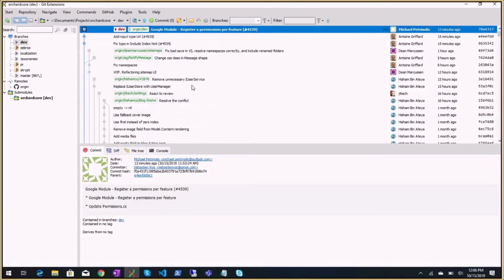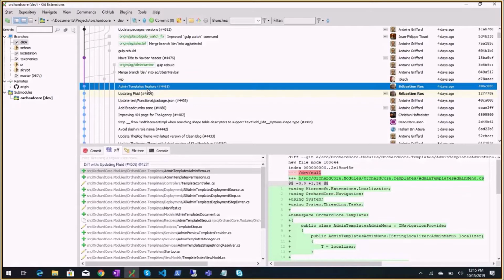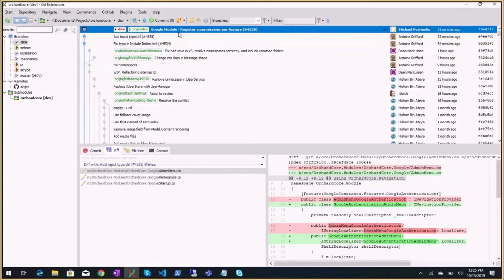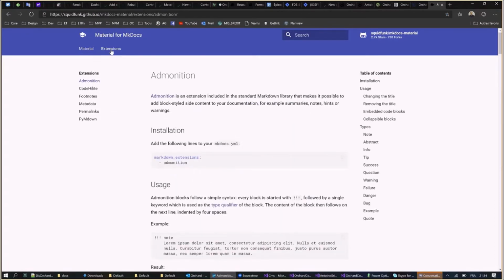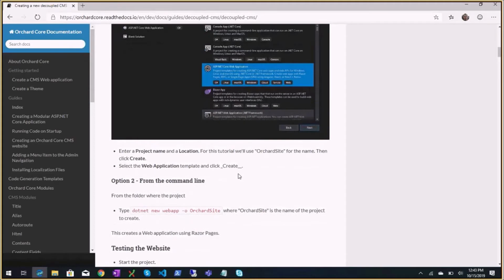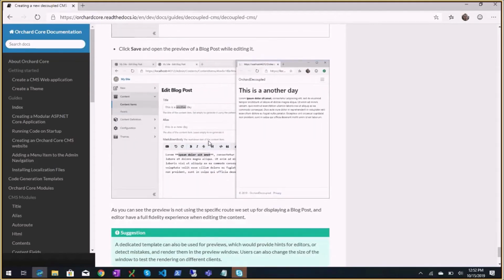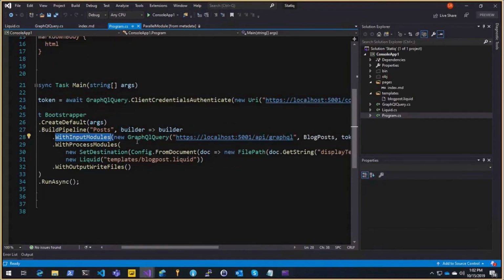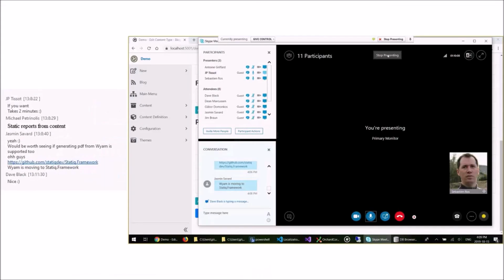Orchard Podcast: 15th of October, 2019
Meeting notes:
- 00:00 - Agenda
-- 1:03 - Add ability to generate DisplayText with a Pattern (#4464)
-- 1:47 - Update TheComingSoonTheme with latest version of StartBootstrap (#4435)
-- 1:55 - Update TheAgencyTheme with latest version of StartBootstrap (#4434)
-- 2:05 - Update TheBlogTheme with latest version of Clean Blog (#4433)
-- 5:50 - Avoid slash in role name (#4442)
-- 6:58 - Strip __ from FindPlacementImpl when searching shape table descriptors to support TextField_Edit__Options shape type (#4484)
-- 7:46 - Improving 404 page for TheAgency (#4482)
-- 7:58 - Add Breadcrumbs zone (#4480)
-- 8:39 - Update test/Functional/package.json (#4436)
-- 8:47 - Updating Fluid (#4509)
-- 9:56 - Admin Templates feature (#4465)
-- 10:19 - Move Title to Navbar header (#4476)
-- 14:19 - Update packages versions (#4512)
-- 15:20 - Fix KeyNotFoundException reading stereotype (#4515)
-- 15:29 - Revert "Move Title to Navbar header (#4476)"
-- 15:31 - Revert "Update packages versions (#4512)"
-- 15:36 - Adding PreviewPart (#4517)
-- 15:40 - Fixes Liquid TagHelpers mapping (#4516)
-- 18:04 - Decoupled CMS guide (#4523)
-- 18:38 - Fix typo in Include Index hint (#4534)
-- 18:47 - Add input type Url (#4535)
-- 19:08 - Google Module - Register a permissions per feature (#4539)
- Demos
-- 49:37 - Generating static sites using Statiq(Wyam) and Orchard Core
-- 1:02:45 - Add ability to generate DisplayText with a Pattern
- Topics
-- 20:08 - Orchard Core Docs new structure
-- 35:18 - Decoupled CMS guide